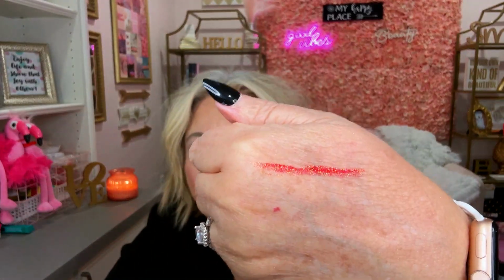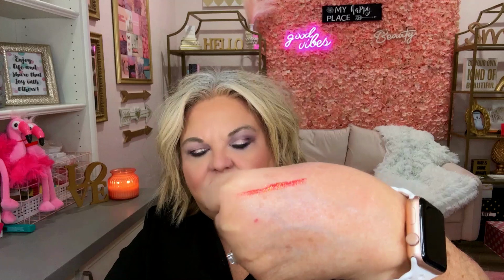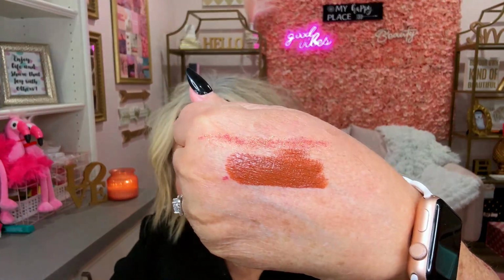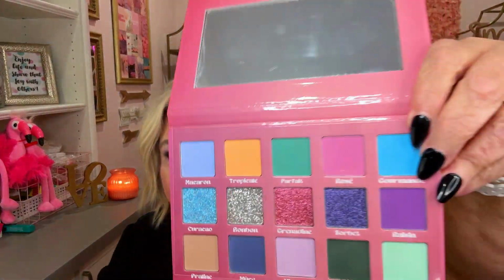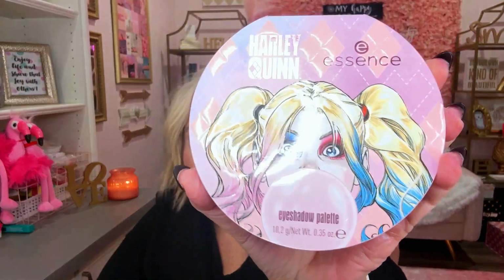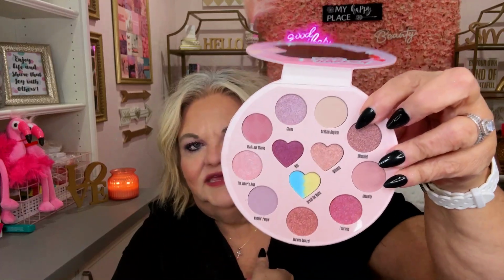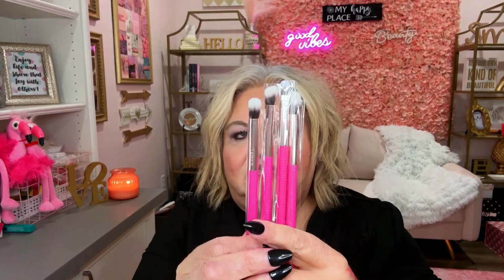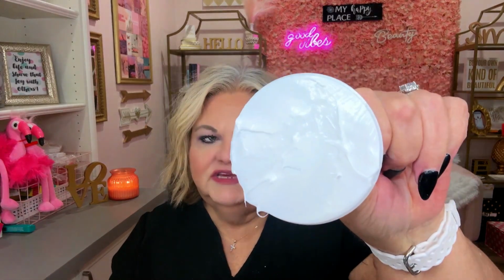MISCELLANEOUS BEAUTY HAUL AND GIFT IDEAS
Sharing some fun items I picked up recently. Loving it!   Check it out!!

AMAZON STOREFRONT: